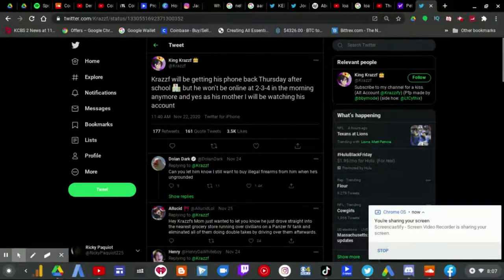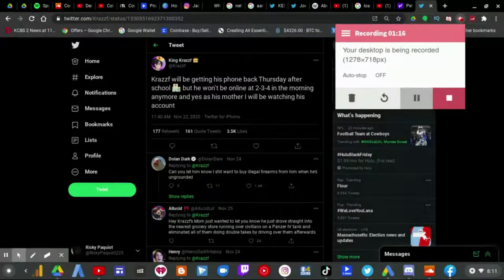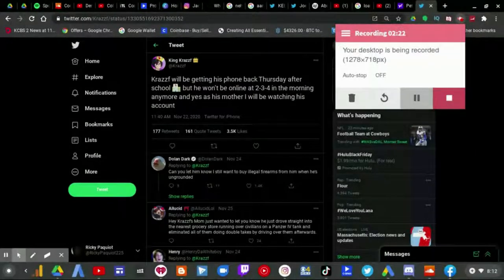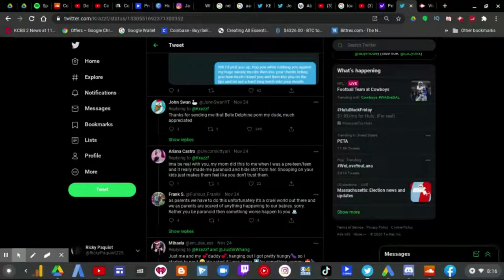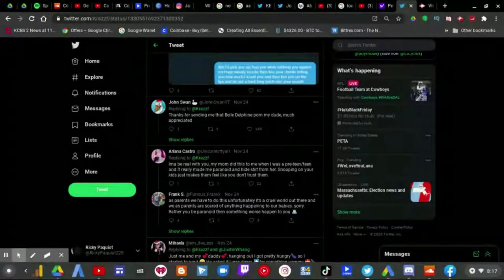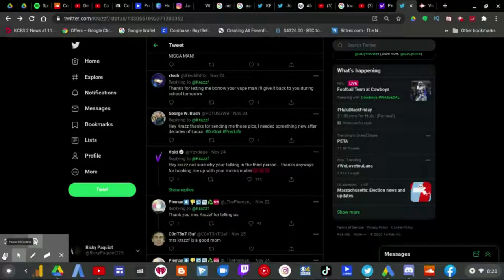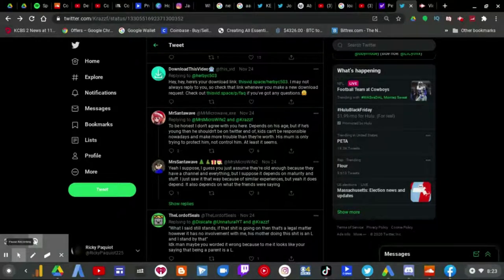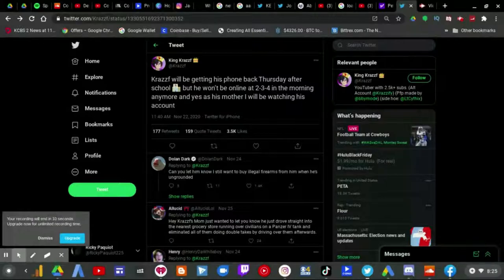Did The Mother Of Krazzf ACTUALLY Tweeted This?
Recorded Thursday November 26,2020:

It's been said that Krazzf's mom went to her son's account and Tweeted an embarrassing message to a couple of people who saw it. Daniel Keem (Keemstar) of all people tweeted about it. If THIS is actually true that she tweeted this then fuck his mom for invading his privacy.

If it's not true then Commentary YouTuber Krazzf might be trolling. But again, if you're a parent and you choose to invade your teen's privacy then you're NEVER gonna be forgiven and trusted.

Taking his phone away is one thing, but taking his phone away to tweet about it on his own account CROSSES THE LINE! By doing that you're pushing your son away.